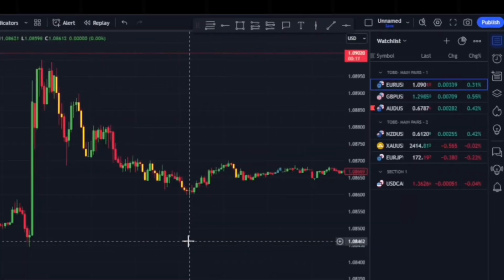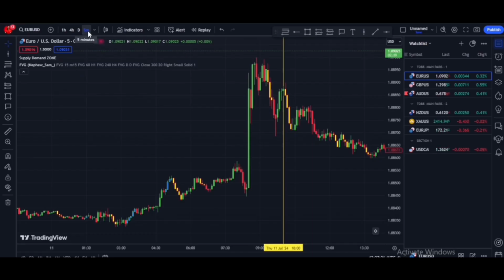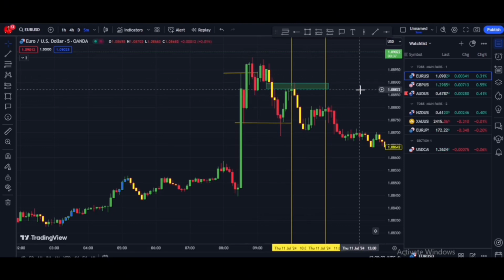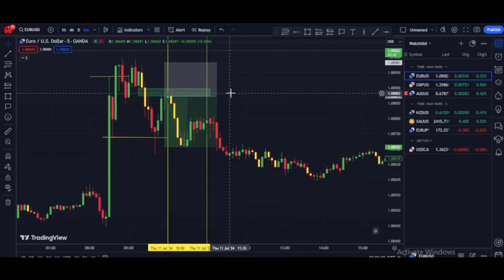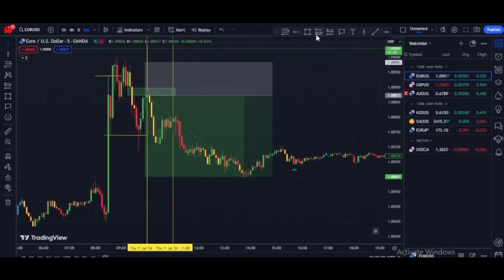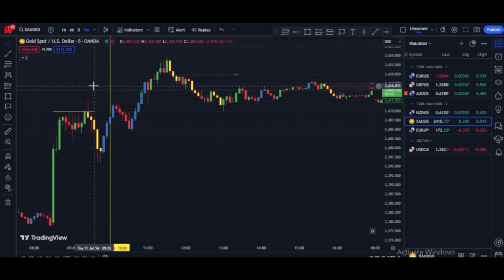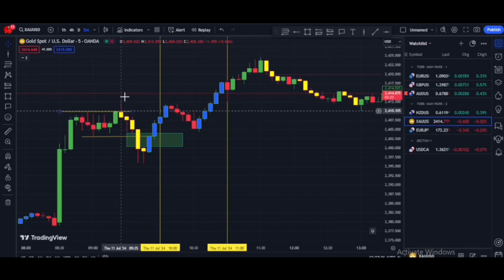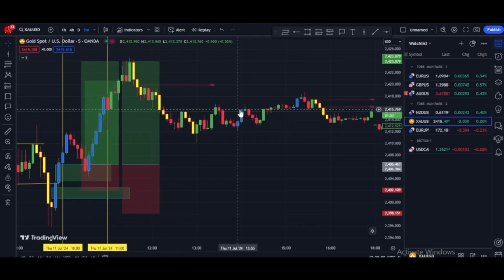Winning 90% of my Forex Trades with This FREE Indicator!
In this video, I will explain Winning 90% of my Forex Trades with 2 FREE Indicators!.
I'm gonna tell you why and show you how to get only winning zones.